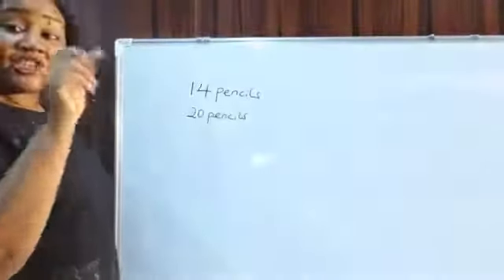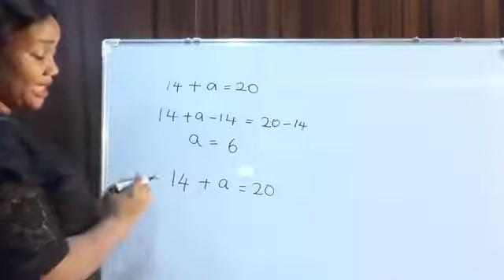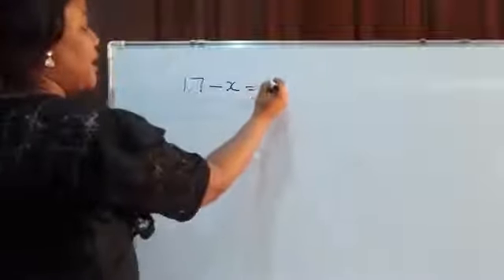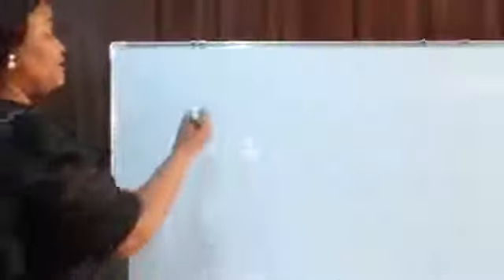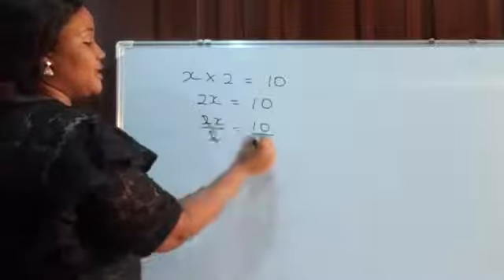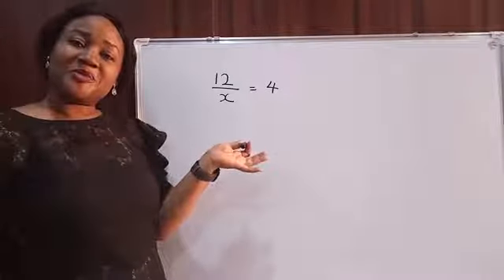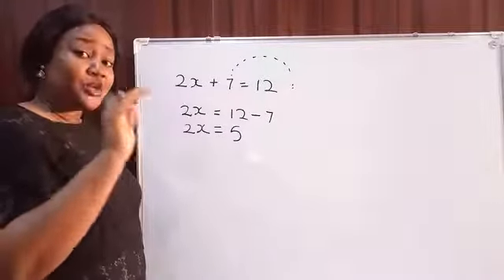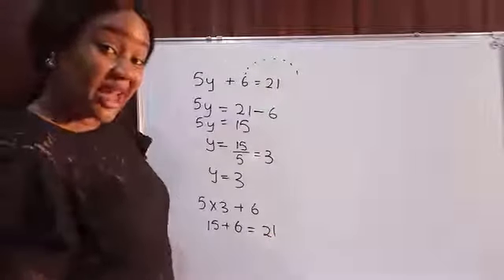Linear Equations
Learn how to find unknown variables in simple linear equations.